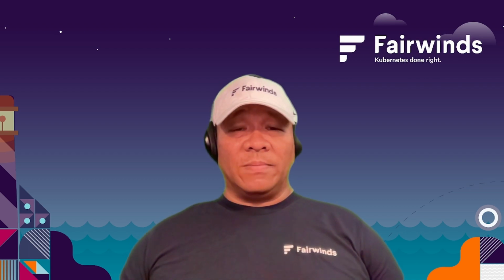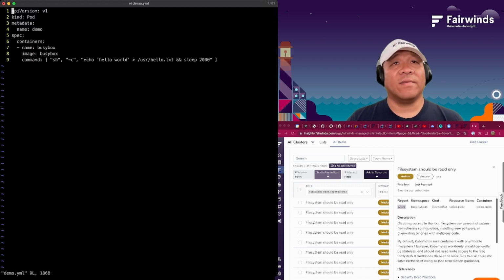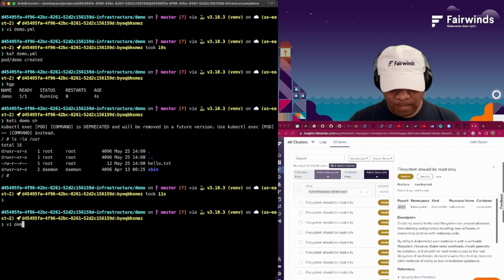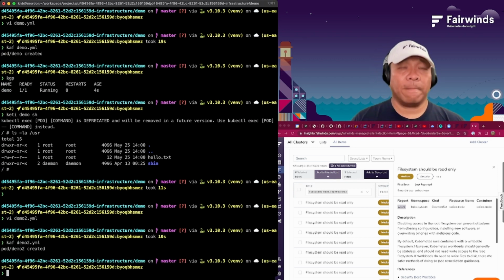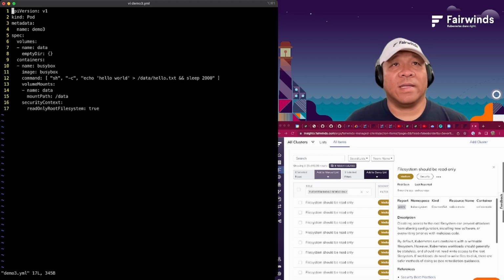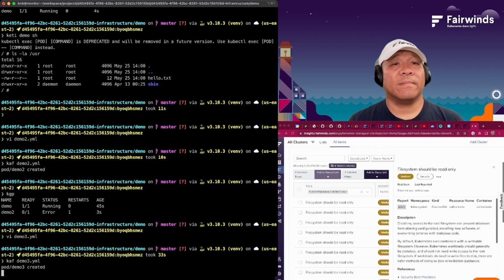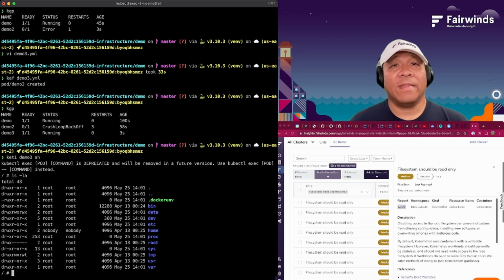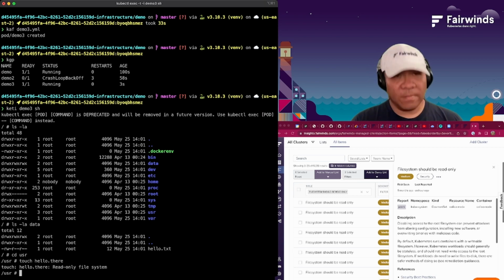Fairwinds Insights Training: Checking for Read Only Filesystems (Kubernetes Configurations)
How to ensure filesystems are read only with Fairwinds Insights.

Fairwinds Insights is a Kubernetes governance platform to help DevOps teams enable developers to ship applications faster. It helps ensure Kubernetes is configured securely, cost-effectively and reliably.